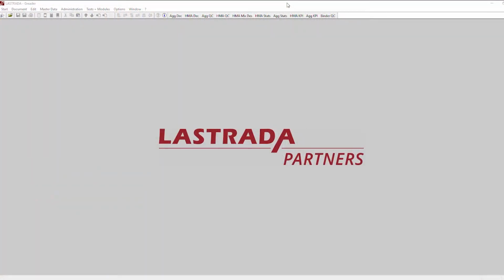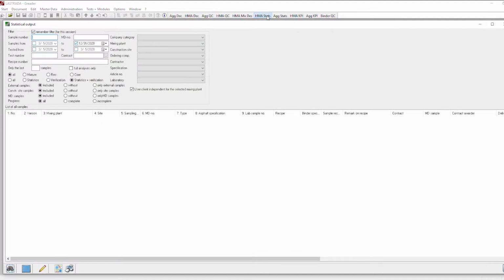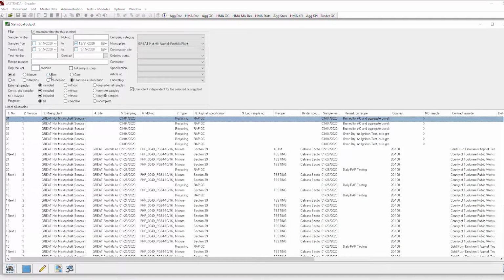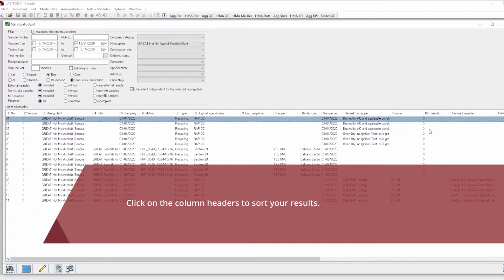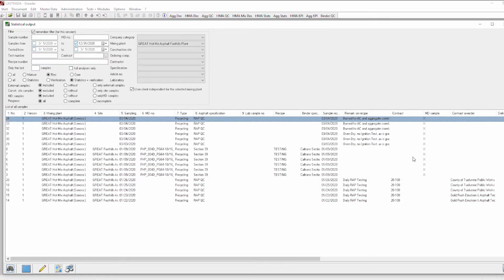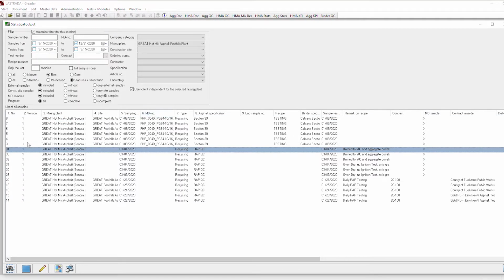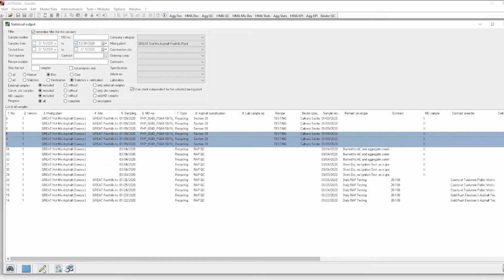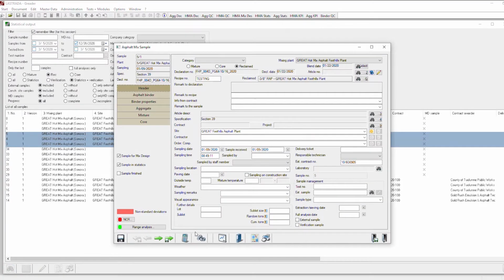How to Easily Locate Data Using Filter and Sort Options in LASTRADA™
Depending on the system you're using, locating data for your customers or for internal purposes can be a bit of a challenge. If you're using Excel, file structure can make filtering difficult, or even impossible. And in most QC programs, limited search function requires you to manually paste together data from multiple queries.

Download our free Conversion Chart for Common Sieves to quickly find equivalent sieve sizes (sieve#/mm/inches)